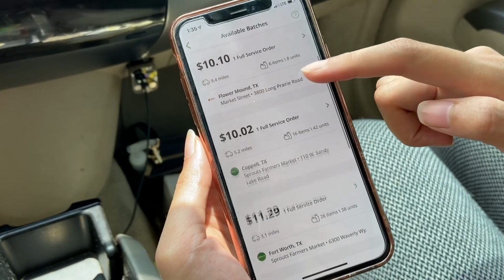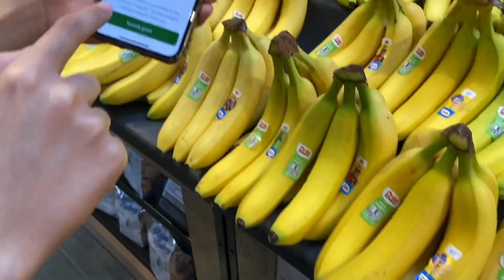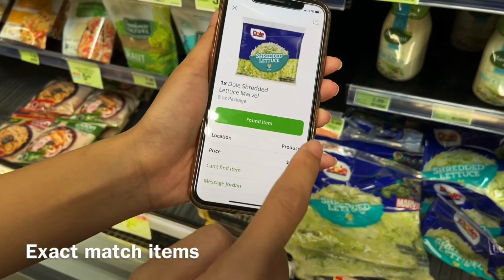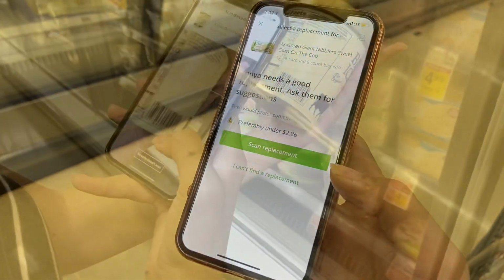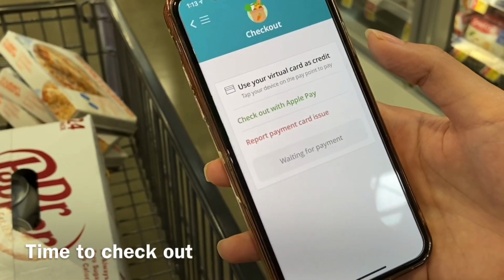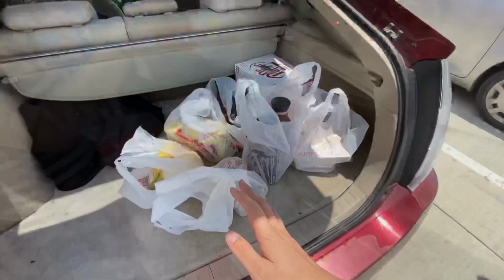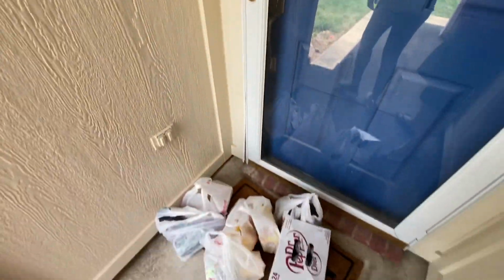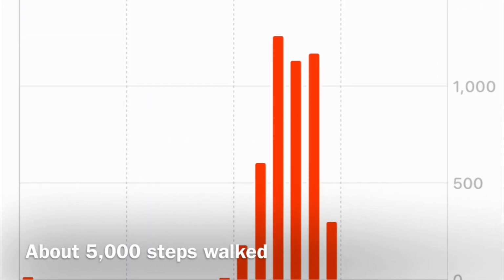InstaCart Side Hustle! (How it works? Make $100 in 1 Day?)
Today on Side Hustle Saturday, I talk about InstaCart, where people can play the role of personal shoppers in grocery stores and deliver them to people. If you need money, or just like to shop, this is a way to make money. Here’s how it works, how much you can make, scenarios you may encounter, and some InstaCart tips!

Contents
0:00 Intro
0:40 Shopping Trip
2:47 Checkout
3:45 Delivery
4:20 Earnings

1. 18" Ring Light
2. Mini Tripod